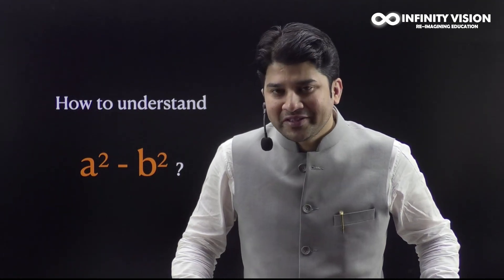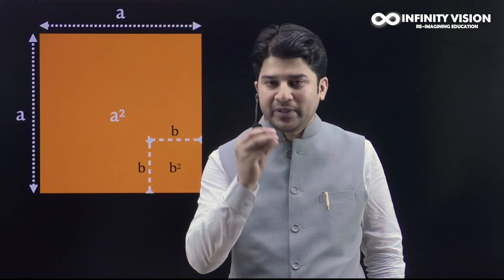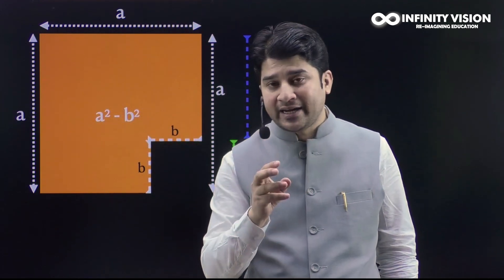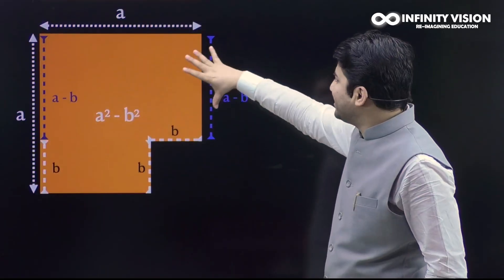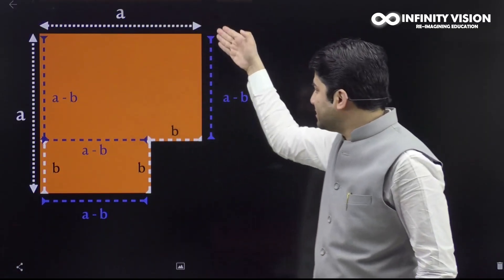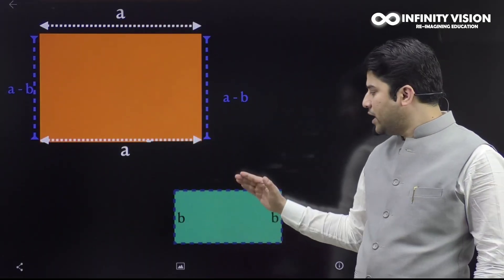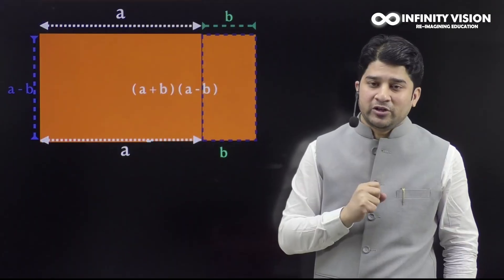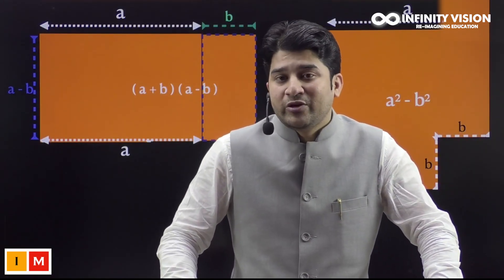Fundamental Theorem of Algebra | Solution of Algebric Identities | Why a² - b² = (a - b) (a + b)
Visualize a² - b² = (a - b)(a + b)
Algebra is but written geometry and geometry is but figured algebra.
-Sophie Germain, French mathematician

We often associate visualizing in mathematics with drawing pictures or diagrams as an aid to getting started on problems. But visualizing has a much wider role to play in problem solving including supporting the development of ideas and facilitating communication of results and understanding.

In our visual math playlist, we plan to cover important concepts from classes 6 to 8 which will help children in understanding the concepts better.

✍🏼 Register for F.A.S.T (Fibonacci Admission cum Scholarship Test) to Avail Upto 100% Scholarship for JEE, NEET and Foundation Courses

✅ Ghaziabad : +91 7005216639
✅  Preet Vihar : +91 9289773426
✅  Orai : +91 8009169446